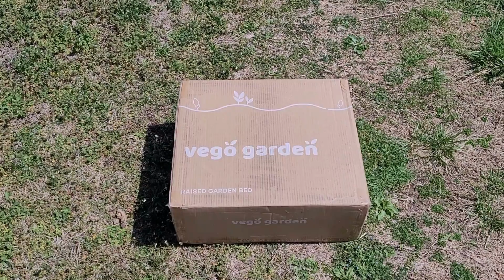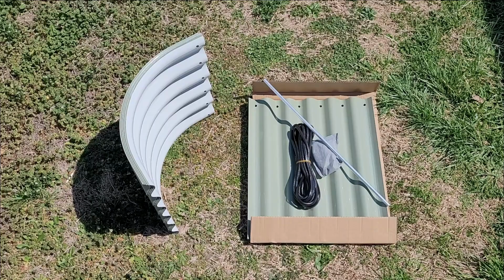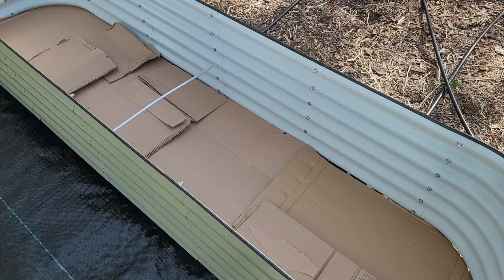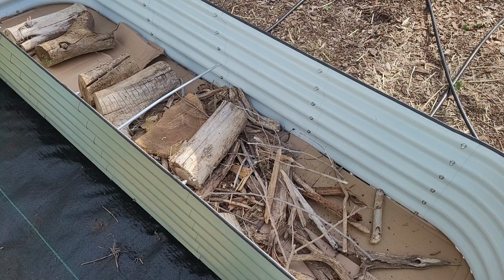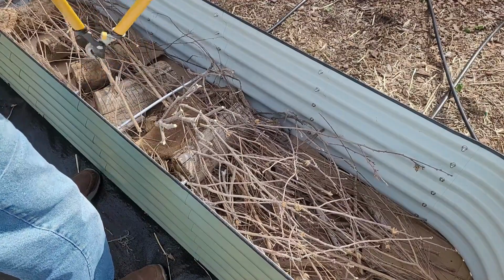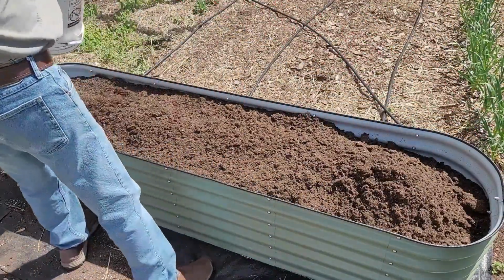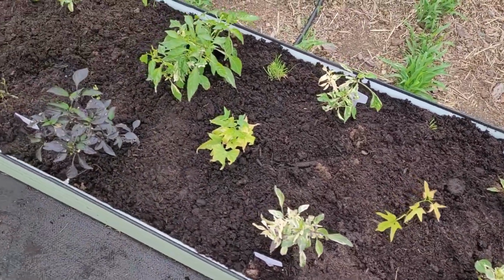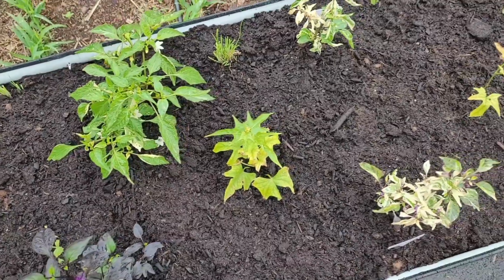Setting Up My Vego Garden Raised Bed and How I Saved Money Filling It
Vego Garden raised beds are new to me. In this video, I will show you how I set up the Vego Garden raised bed, and how I saved money filling it.
I've been offered free products many times, but I've always refused, mainly because I want to always give you my honest opinion without any outside influences. I told the Vego Garden people that I wanted to give my honest opinion, and they gave me this raised bed to try out. I set it up in our garden, and so far, I really do like it. I like the quality, and it's been very enjoyable to set up and plant. So far, I have some of my favorite pepper crosses, 2 eggplants, and a few strawberries. I'll give more details about the individual plants as the season goes on. Be sure to follow along during the season and see how this raised bed works out for me.
The raised bed I'm using is the 17" Tall 9 In 1 Large Modular Metal Raised Garden Bed Kit.

I participate in the Amazon Associates program, the YouTube Shopping program, and I also earn revenue from my Teespring/Spring merchandise displayed below this video.

A link to the exact Vego Garden raised bed that I'm using (earns commission)

I garden in zone 7a, in the state Kansas.